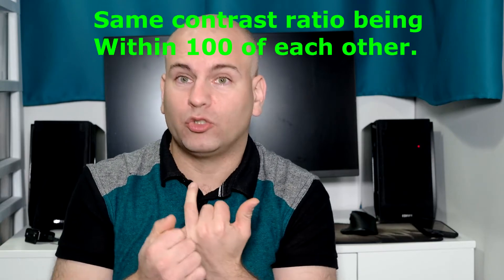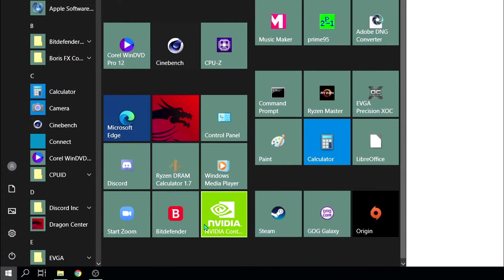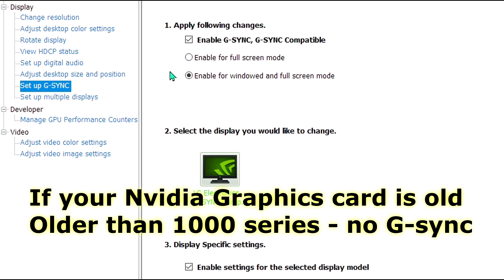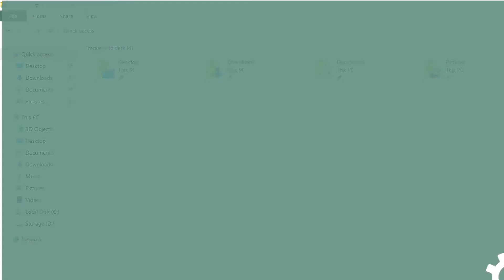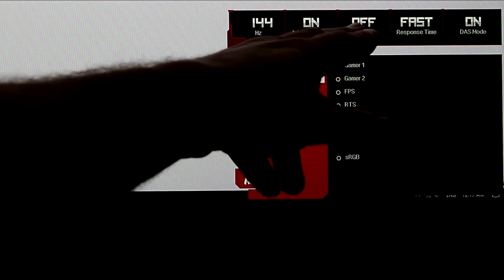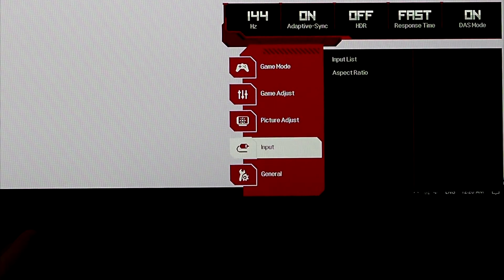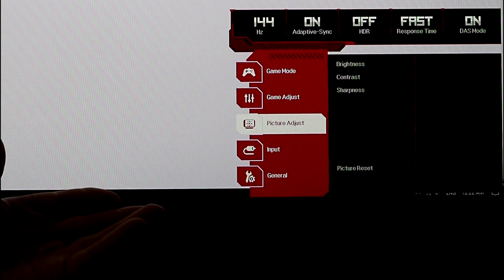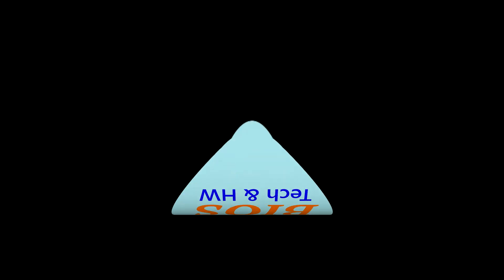LG UltraGear IPS Ultimate PC Experience - Starring the 27GL850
In this video you'll learn about windows setting, monitor setting and Nvidia control panel setting that can apply to AMD's equivalent graphics card settings. In this video you'll learn specific monitor settings relating to the LG UltraGear series of monitors from 2019 & 2020. NOTE if you're using Windows 7 or older you will have no G-sync or free sync option.

To purchase the 2021 32" version LG 32GP850
To purchase the 2021 version LG 27GP850
To purchase this LG 27GL850 monitor

At 4:00 point you'll see my 144fps monitor I capped at 143fps.
Skip in that video to 25 min 18 seconds, they suggest what I do personally. Cap a frame below the max G-sync / adaptive sync, to improve input latency. Basically capping down a frame or 2 below 144Hz with Adaptive Sync \ G-sync compatible can provide a smoother gaming experience when running at high frame rates.

*Show your support for Not Bios*